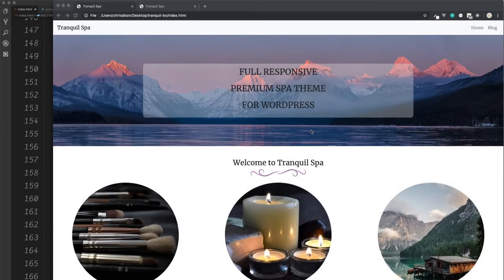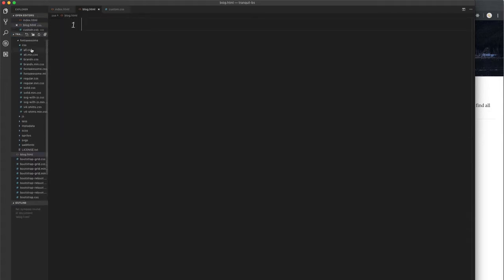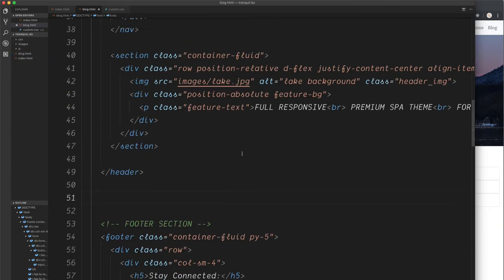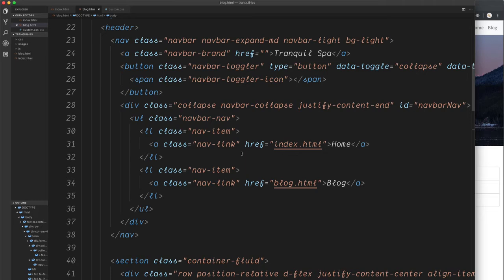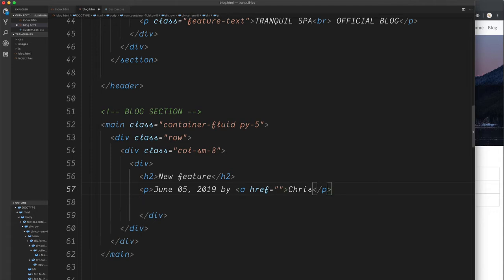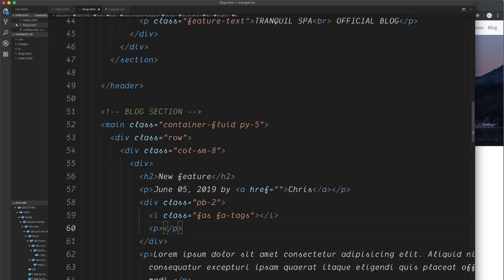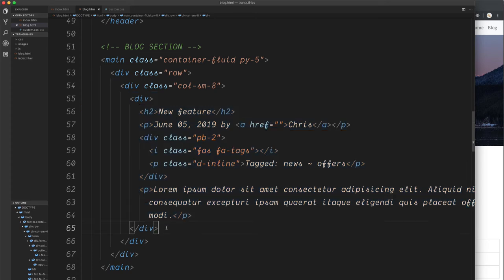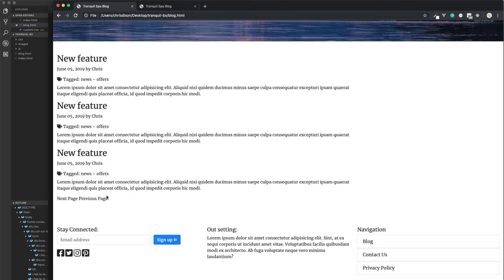How To Create Pagination and Blog posts in WordPress | Tutorial 12 | World Solutions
Blog posts and pagination | WordPress 5 Theme Development with Bootstrap v4 | Tutorial 12